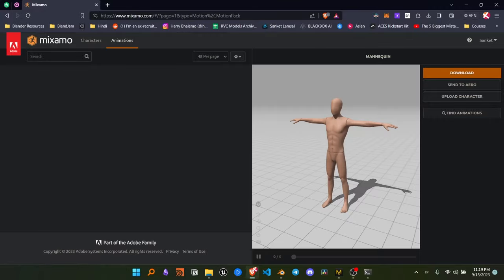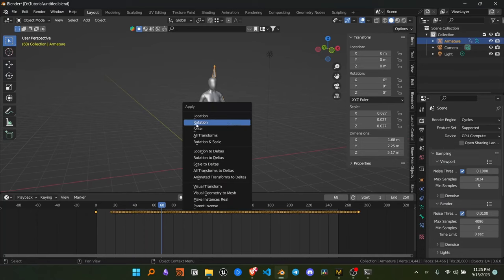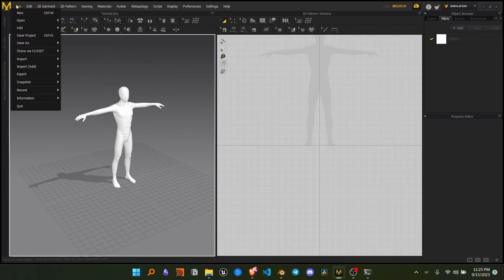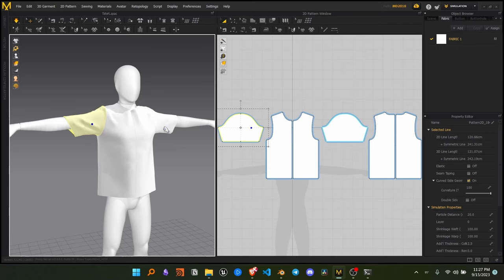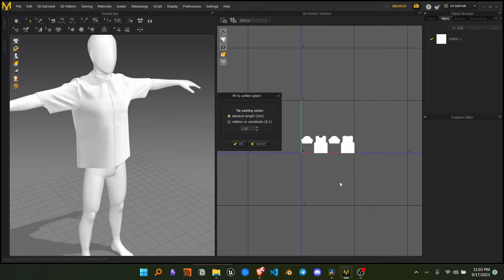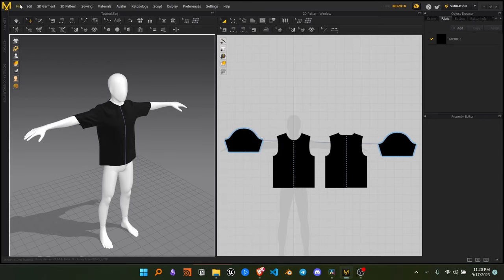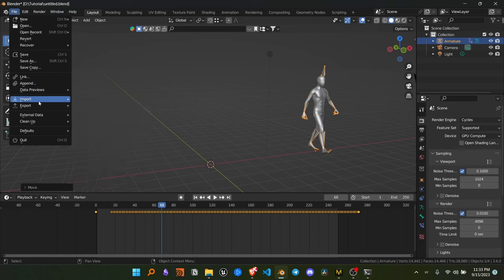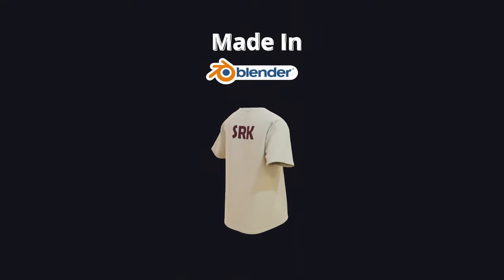3D T-Shirt Mockup Tutorial [Blender and Marvelous Designer]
3D T-Shirt Mockup made using blender and marvelous designer.

Customising this mockup couldn't be easier, making it ideal for first-time Blender (free software) users and time-savvy streetwear brands and designers. You can place your artwork in any orientation you choose in just a couple of clicks. Just sit back and let the mockup automatically warp and distort your design to inherit the natural light and fabric ripples. And, of course, you can adjust the garment, scene and lighting to anything you like.